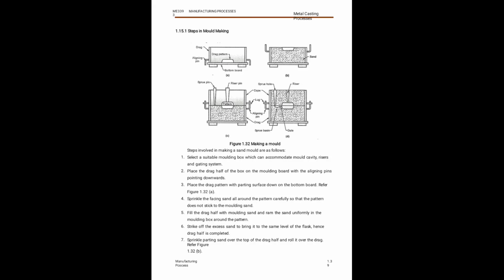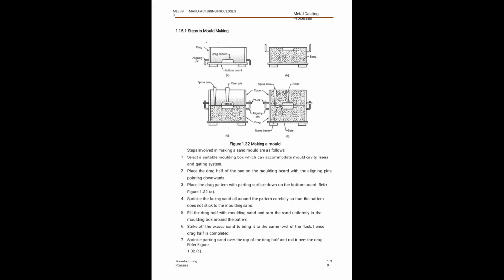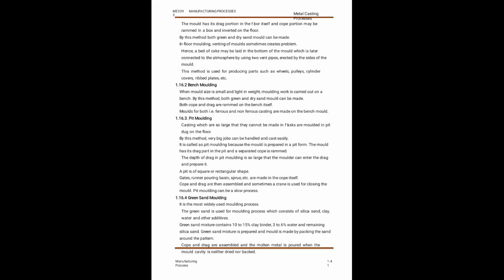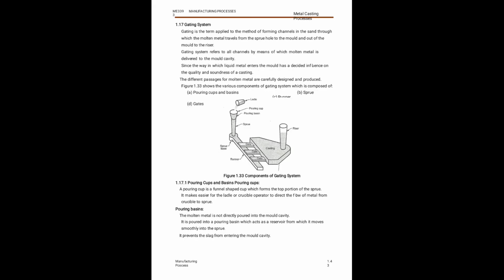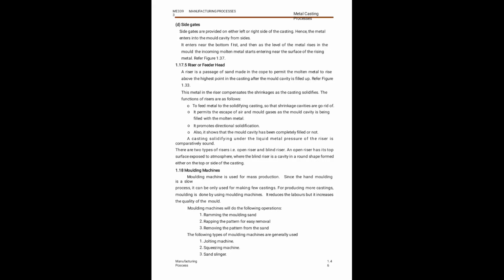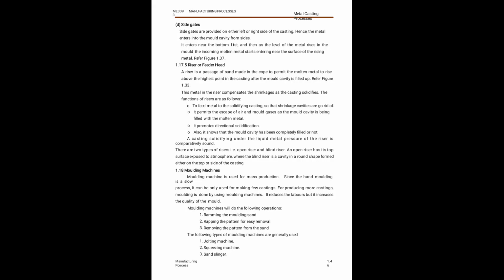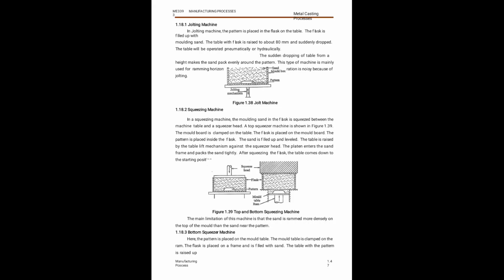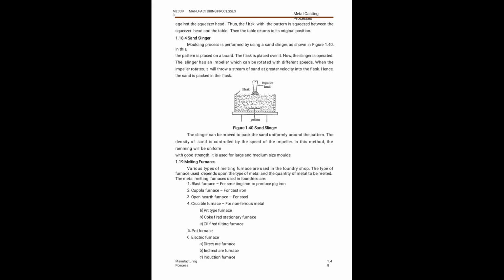Molding machines – Types and applications